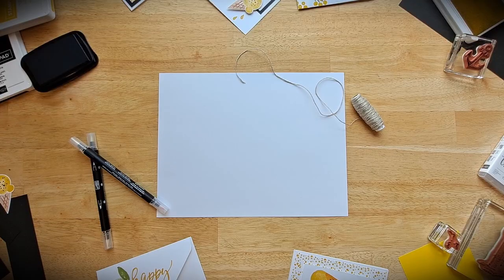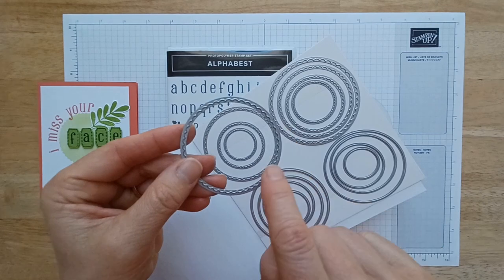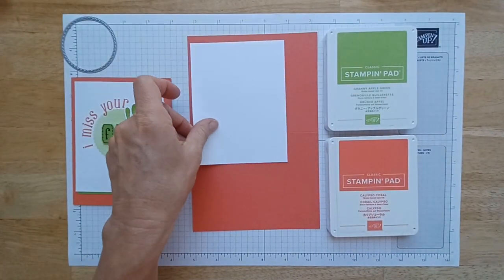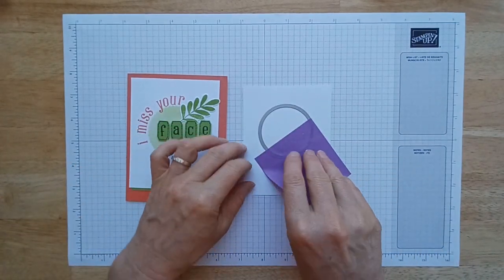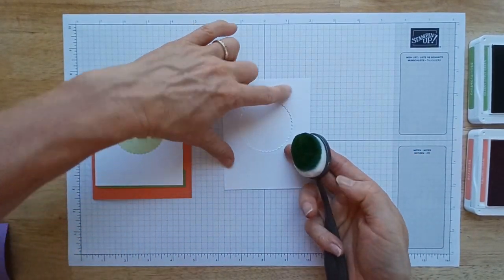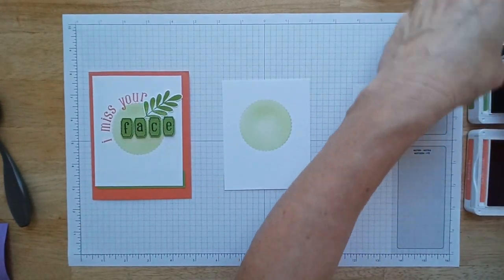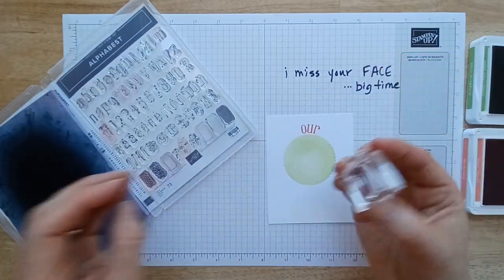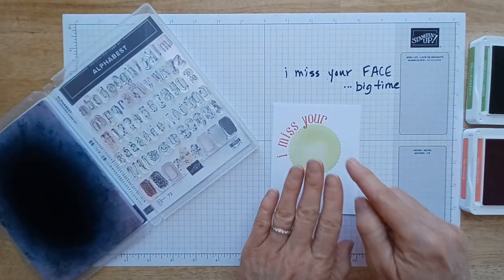Funny Custom Cards You Can Make At Home!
Don’t you love funny cards?!?  Now you can make them at home, so you can completely customize them!  I’ve got lots of helpful tips to share with you including how to make a reusable template for creating great backgrounds!

I want my customers to get the best deals!

Mr. Sunny Face - Wayne Jones